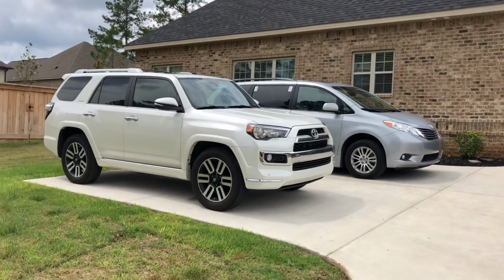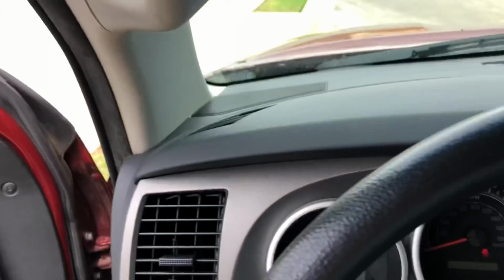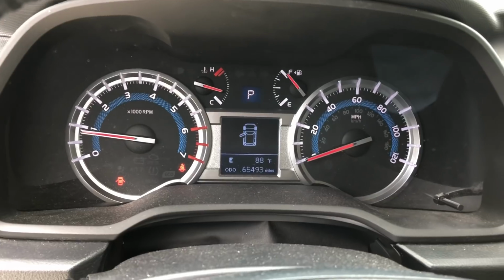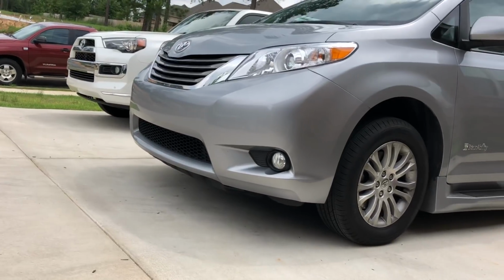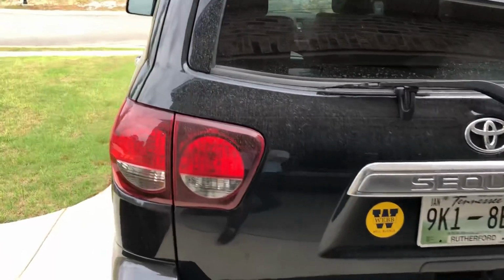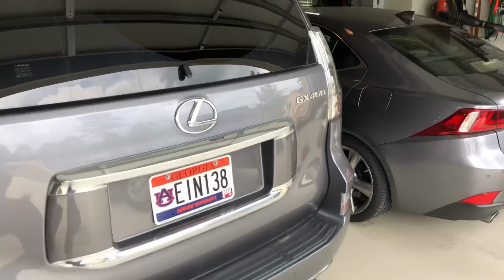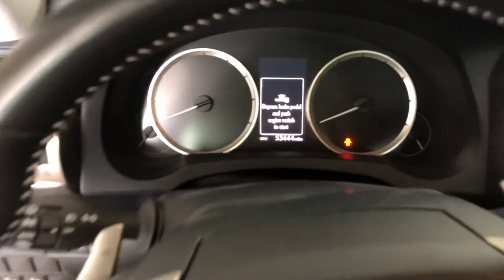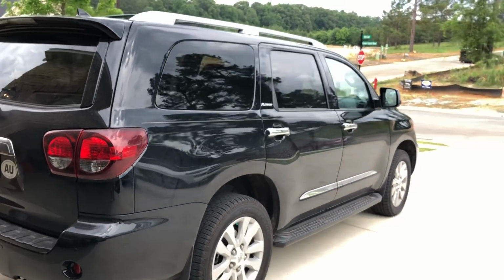Mileage Check // Summer 2018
My brother’s high school graduation was the perfect (and only) opportunity this summer for a gathering of a majority of the family’s Toyota’s, so let’s take a look at the mileage on each. Cars featured: 2010 Tundra SR5 Double Cab TRD OffRoad 4.6, 2015 4Runner Limited, 2015 Sienna XLE-P Braunability Conversion, 2018 Sequoia Platinum, 2015 Lexus GX460, and 2014 Lexus IS350.